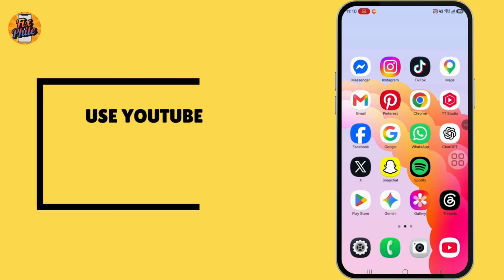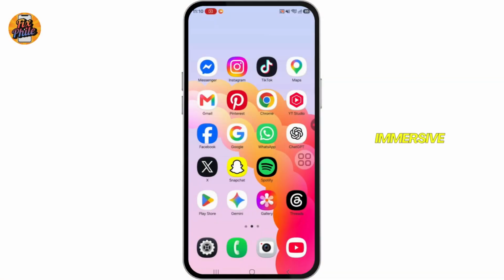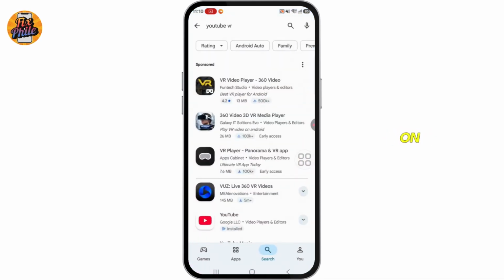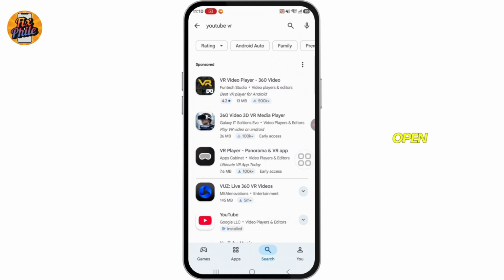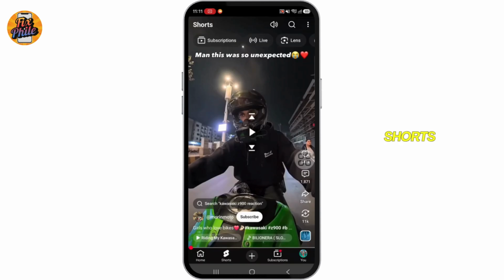How To Use YouTube Immersive View for Shorts (2026) | Enable Full-Screen YouTube Shorts Experience !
Learn how to use YouTube Immersive View for Shorts to watch Shorts in a cleaner, full-screen, edge-to-edge viewing experience on Android and iPhone.

Timestamps: 00:05 – Open the YouTube App 00:16 – Tap the Shorts Tab 00:30 – Open Any Short in Full Screen 00:44 – Swipe Up to Continue Watching Shorts in the Immersive View Experience 00:56 – Update YouTube if the Feature Is Not Showing 01:01 – Done

YouTube’s Immersive View for Shorts provides a more edge-to-edge, distraction-free viewing experience by reducing visible interface elements and making Shorts feel more full screen while you swipe through videos. Follow this step-by-step guide to open the Shorts tab, play a Short in full screen, and continue swiping through Shorts in the immersive viewing interface. If the immersive experience is not appearing, make sure your YouTube app is updated, because the feature may be available only on supported app versions, devices, and regions.